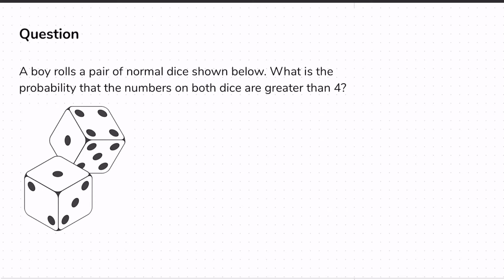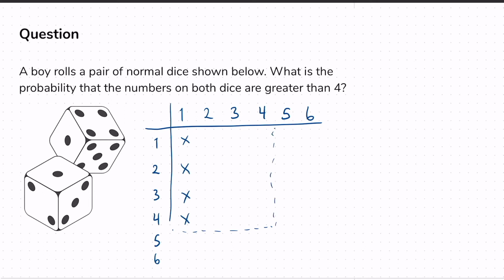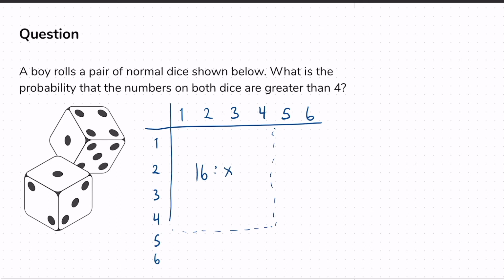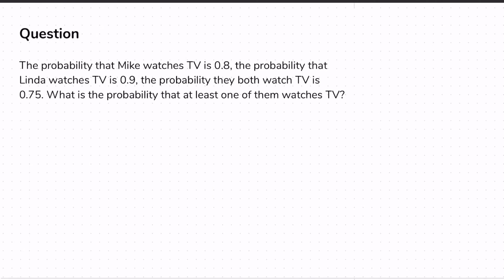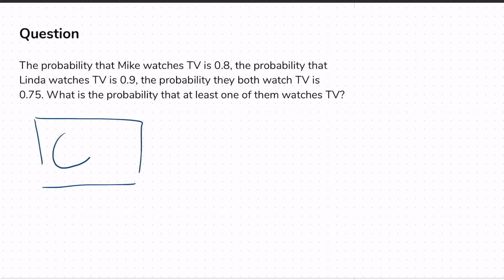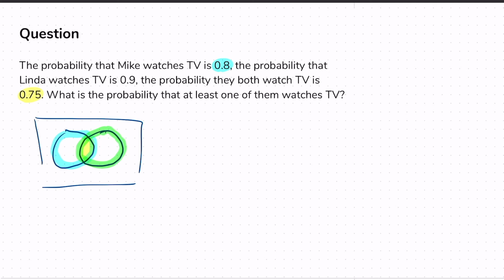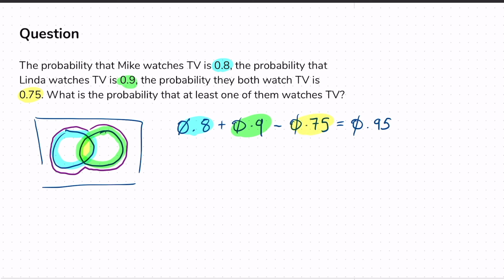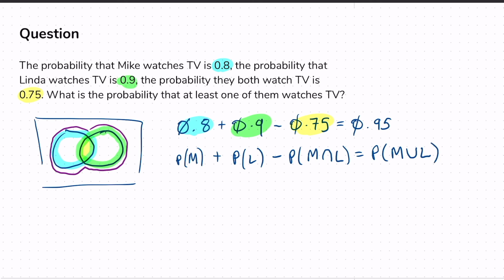Probabilities with more than 1 event 1 | GCSE & IGCSE Maths | AQA, Edexcel, CIE, OCR and O Levels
(I/GCSE) Calculating probability is easy when there are video lessons to help you learn!